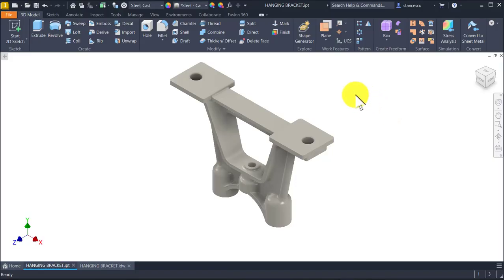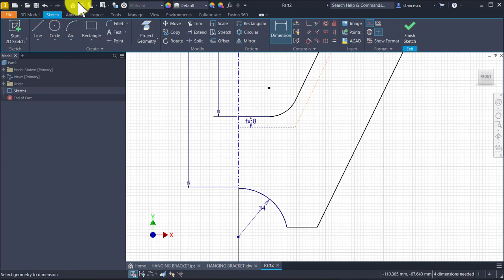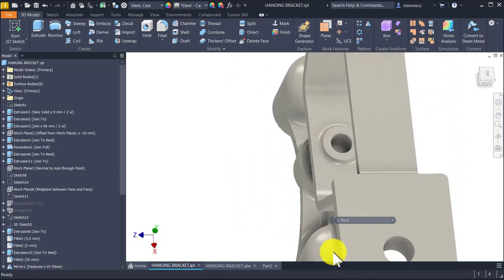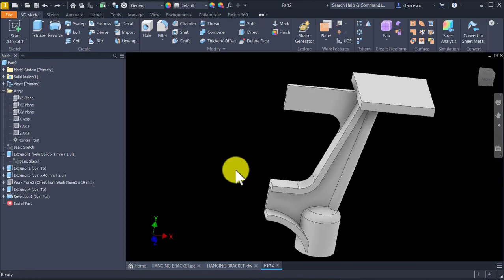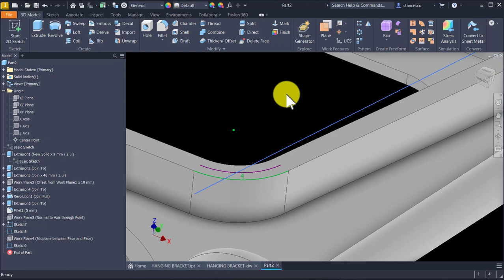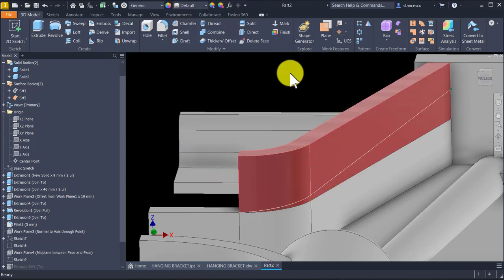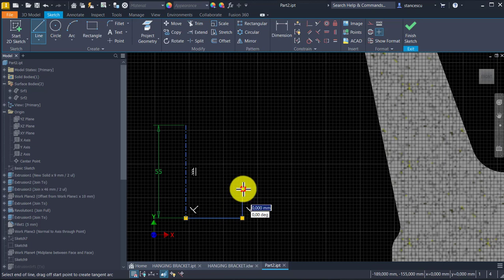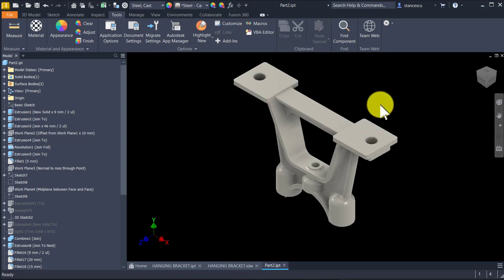Tutorial Inventor - 278 HANGING BRACKET